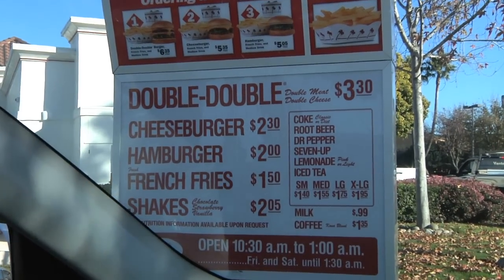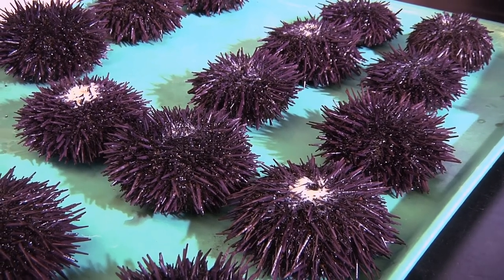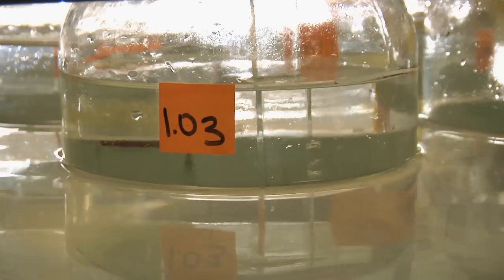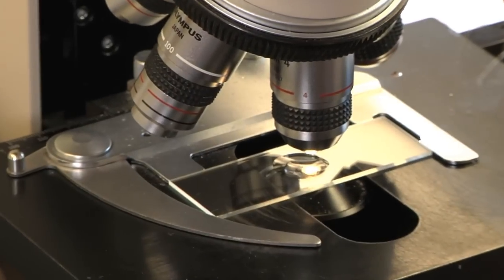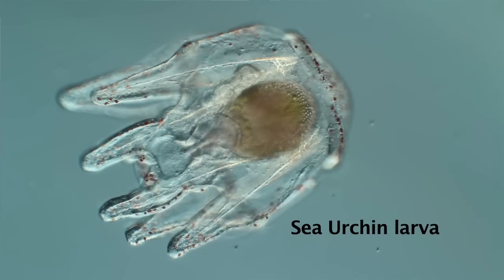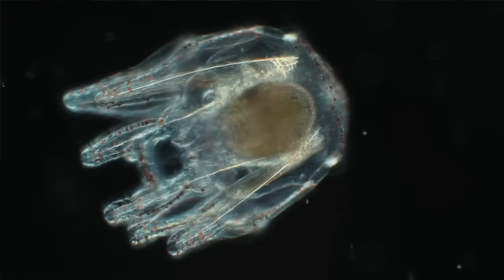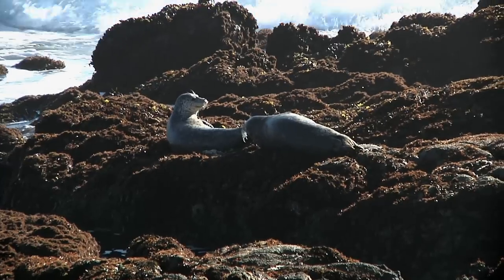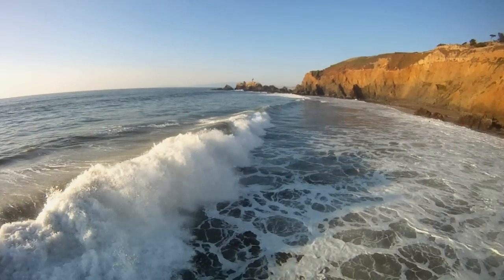Microdocs - Why are Sea Urchin Babies like Hamburgers?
Sea urchin babies and hamburgers?  See how scientists use genetics to understand how sea urchins are able to withstand increasingly acidic ocean water.